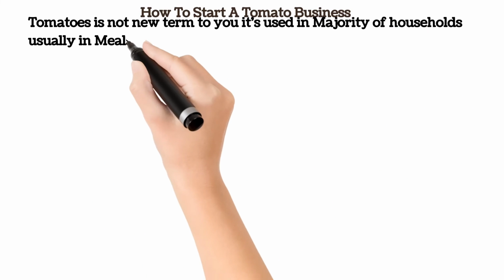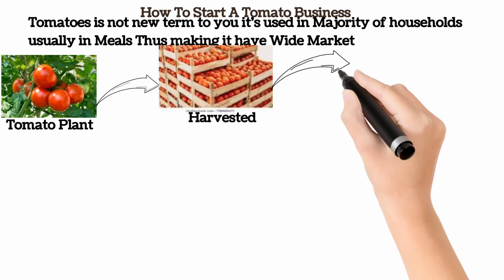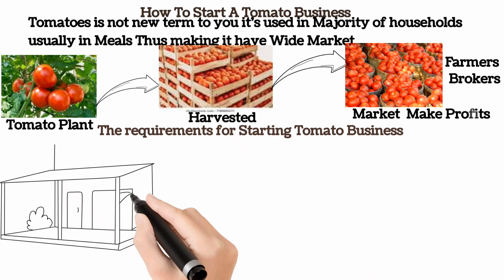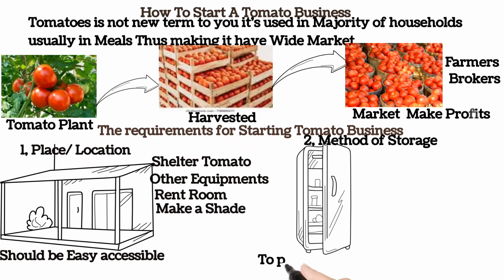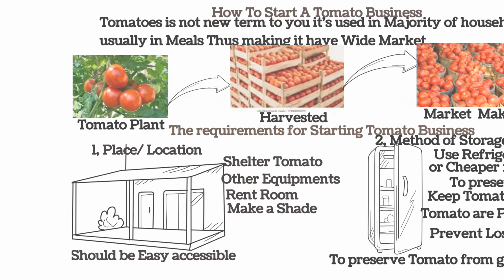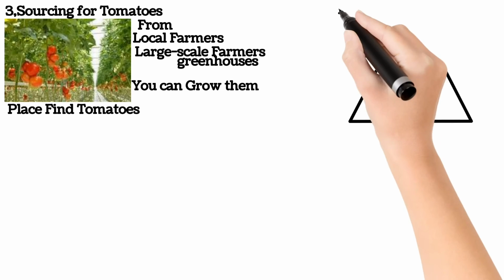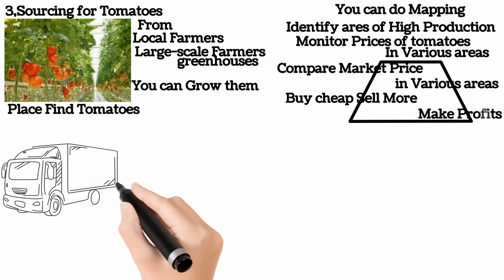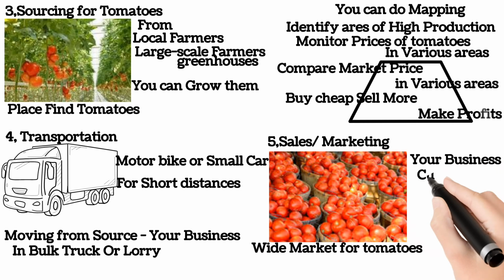How to Start a Profitable Tomato Business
Welcome
This Video Clearly outlines for you how you can start a profitable Tomato Business pay attention because it will be really helpful

you can also check other videos to learn more about various Businesses in this channel